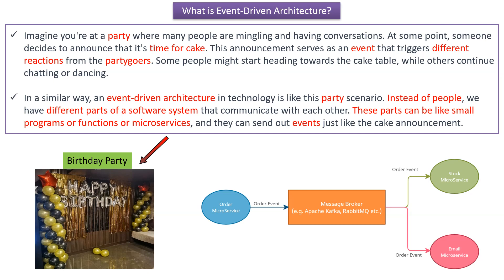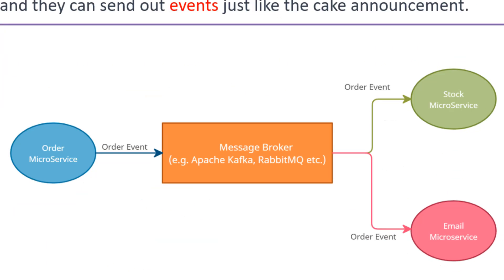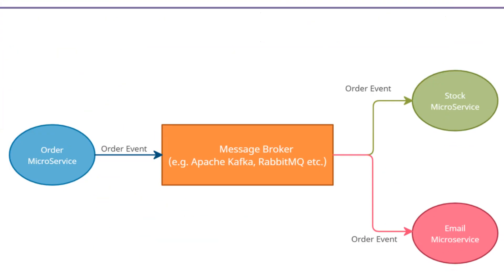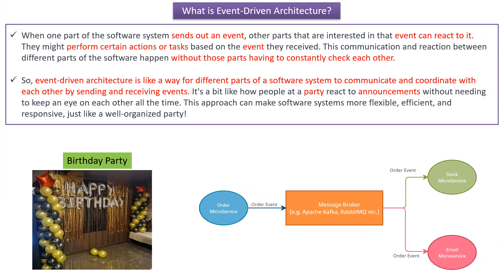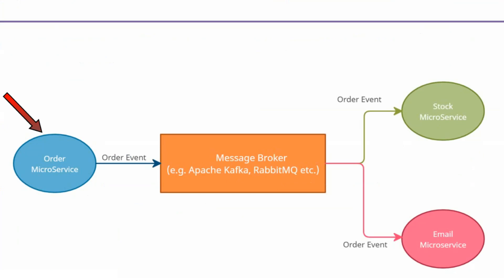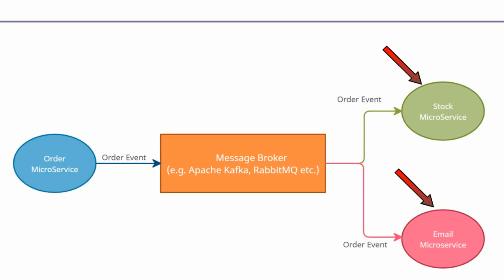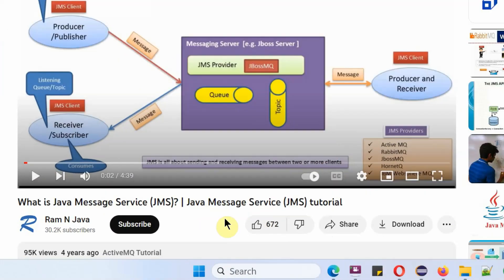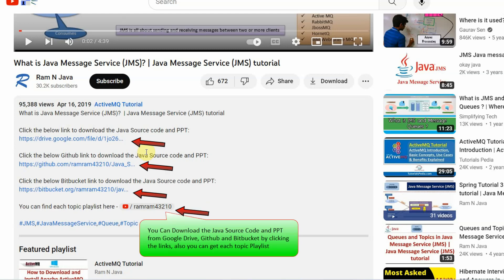Mastering Event-Driven Architecture: Layman's Edition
Welcome to our layman-friendly guide on Event Driven Architecture! In this video, we'll break down the complex concepts of Event Driven Architecture (EDA) in a way that's easy for anyone to understand, regardless of technical background.

Event Driven Architecture is a powerful paradigm used in modern software systems to enable asynchronous communication and decoupling between components. It revolves around the concept of events, which represent significant occurrences within the system.

In this tutorial, we'll cover:

1. **What is Event Driven Architecture?**: We'll provide a clear explanation of what Event Driven Architecture is and why it's important in building scalable and resilient systems.

2. **Key Components of Event Driven Architecture**: We'll explore the key components of EDA, including event producers, event consumers, event brokers, and event schemas.

3. **How Does Event Driven Architecture Work?**: We'll walk you through the flow of events within an Event Driven Architecture, illustrating how events are produced, published, and consumed by different components.

4. **Real-World Examples**: We'll provide real-world examples and use cases to demonstrate how Event Driven Architecture is used in various industries, such as e-commerce, finance, and telecommunications.

5. **Benefits and Challenges**: We'll discuss the benefits of adopting Event Driven Architecture, such as improved scalability, flexibility, and resilience, as well as some of the challenges and considerations to keep in mind.

By the end of this video, you'll have a clear understanding of Event Driven Architecture and its role in modern software development. Whether you're a software developer, IT professional, or simply curious about how systems work, this tutorial will provide you with valuable insights into Event Driven Architecture.

So grab a seat, relax, and let's delve into the fascinating world of Event Driven Architecture together!